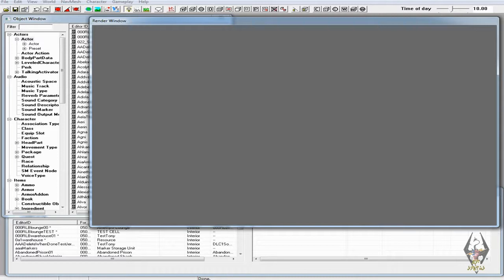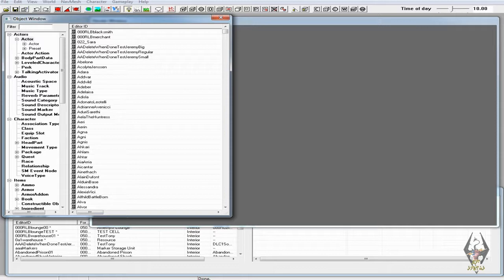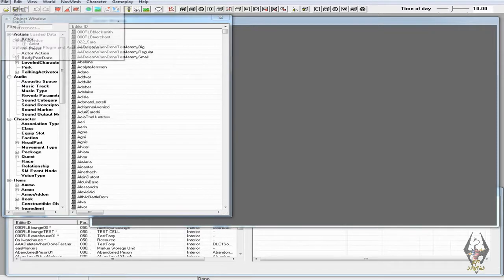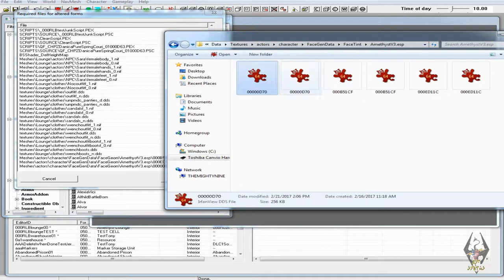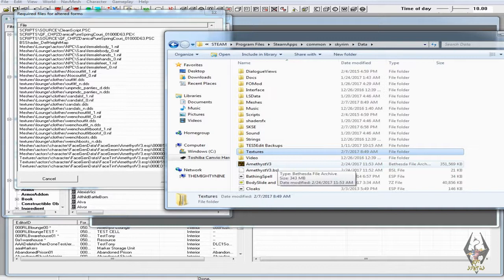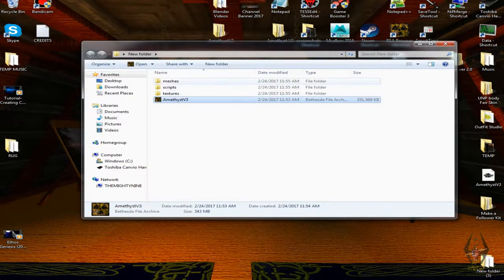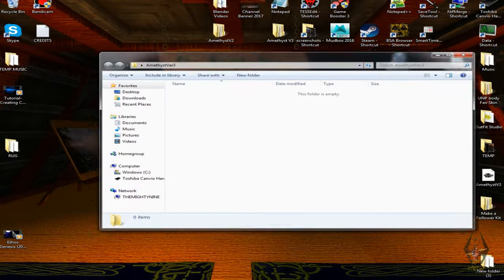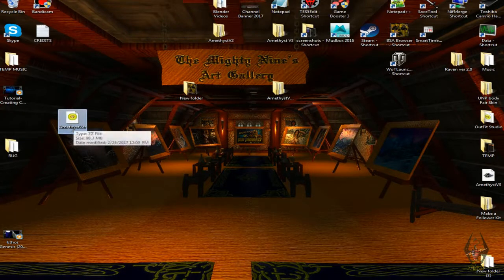Skyrim Creation Kit 30: Adding FaceGenData to BSA archives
Skyrim Creation Kit 30: Adding FaceGenData to BSA files
This time we learn how to work around the Creation Kit's lack of adding FaceGenData to BSA Archives